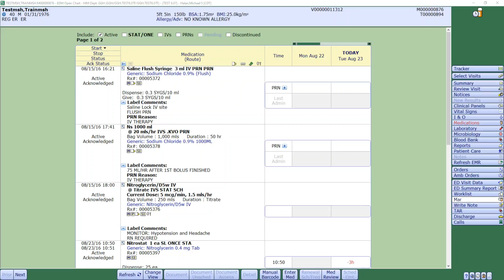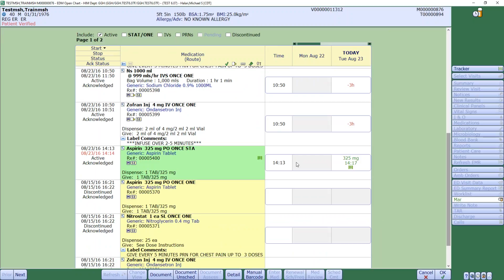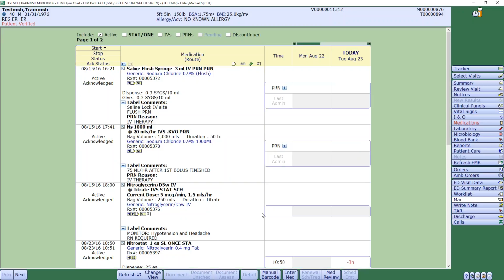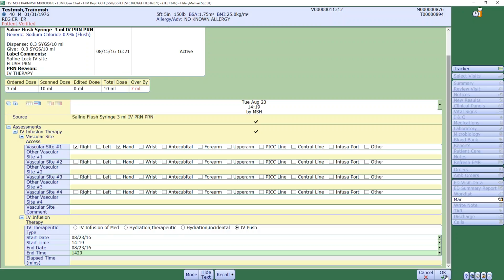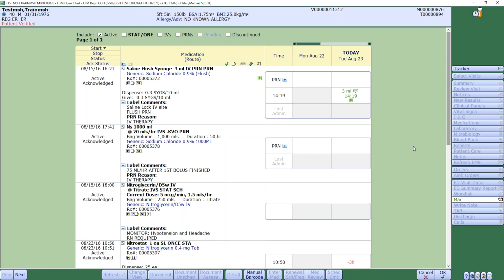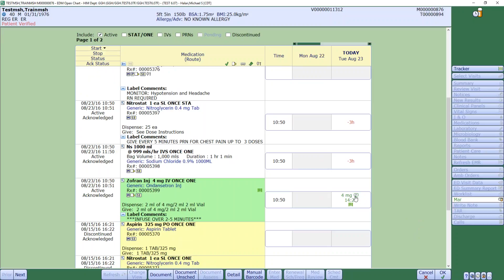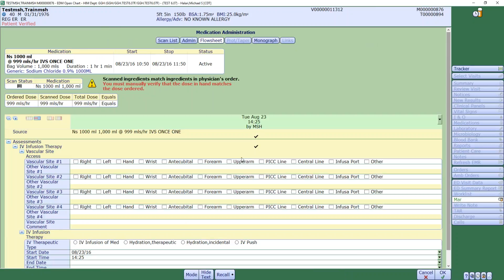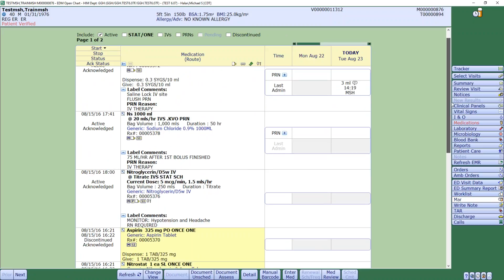8 2 eMAR SCANNING! adjust dose at 3 55